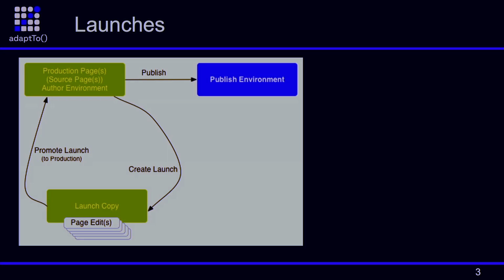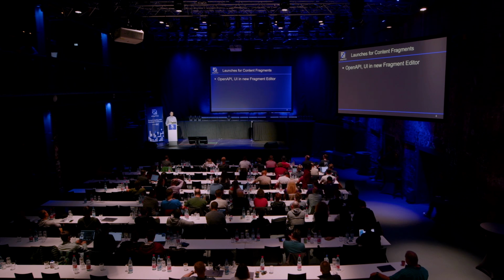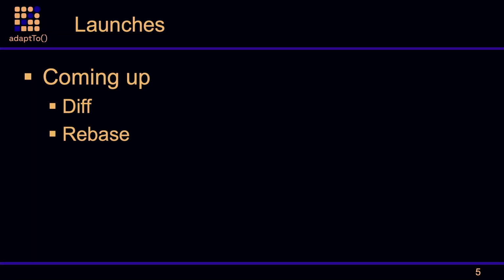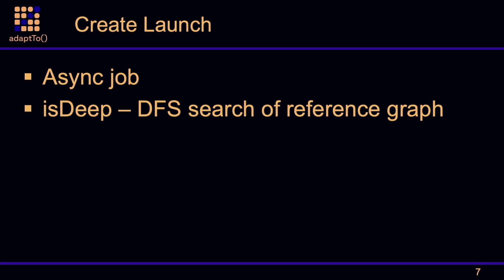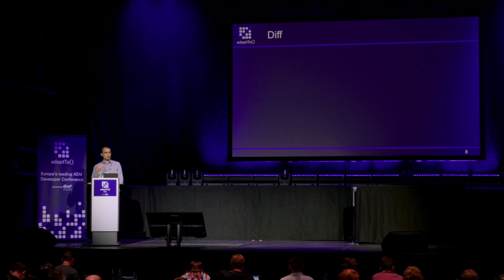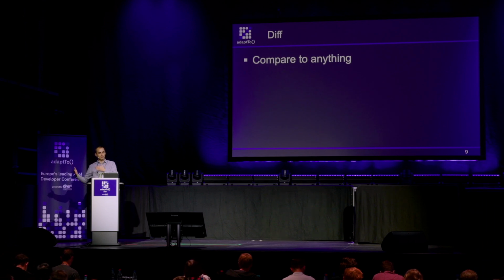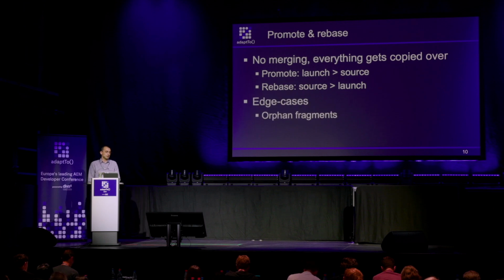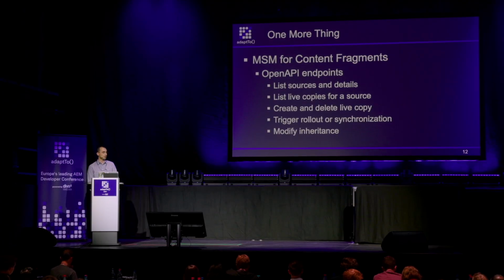Lightning Talk: OpenAPI Launches for Content Fragments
- Vlad Băilescu, Adobe